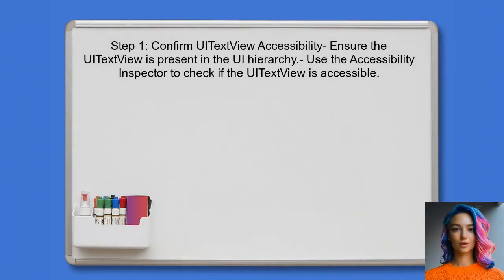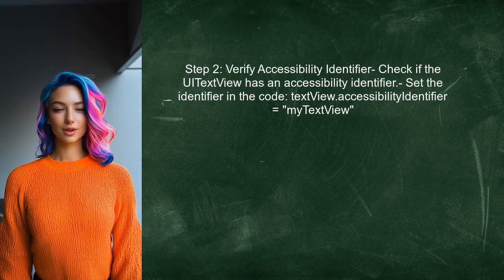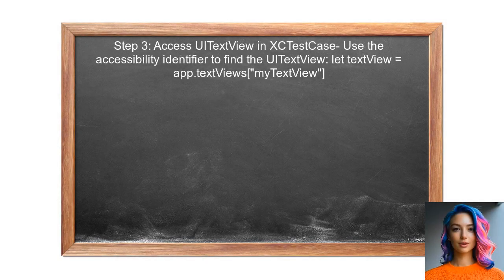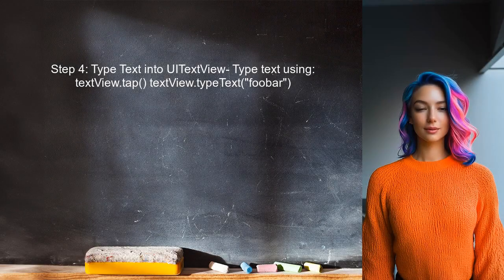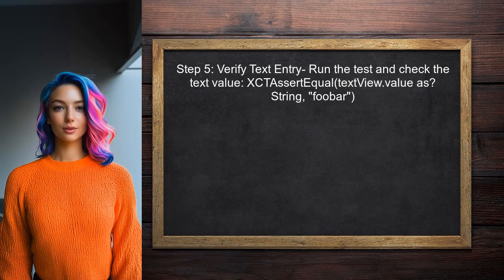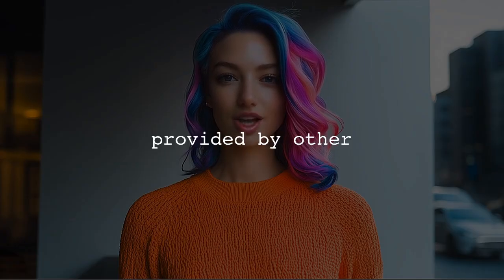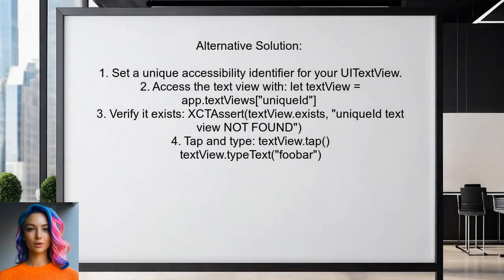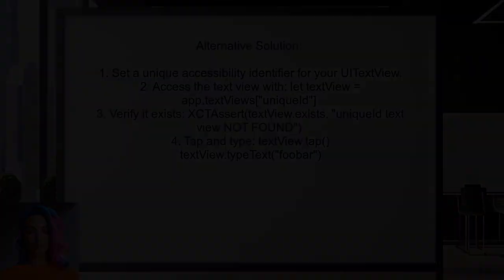How to Type into UITextView in XCTestCase: A Step-by-Step Guide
In this video, we’ll explore the process of automating text input into a UITextView using XCTestCase, Apple's testing framework for UI testing. Whether you're a developer looking to enhance your app's testing suite or a QA engineer aiming to streamline your testing workflow, this step-by-step guide will provide you with the essential techniques and best practices. Join us as we break down the process and empower you to write effective UI tests for your iOS applications!

Today's Topic: How to Type into UITextView in XCTestCase: A Step-by-Step Guide

Related to: howtotypeinuitextview, xctestcasetutorial, step-by-stepguide,